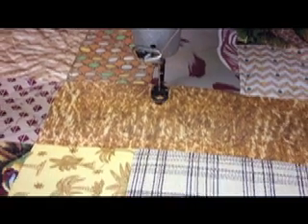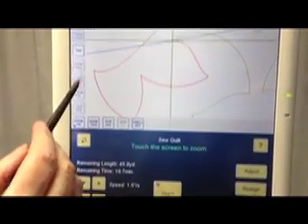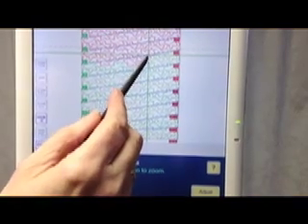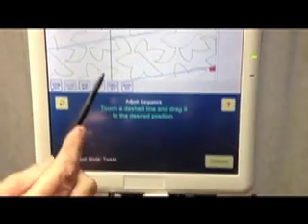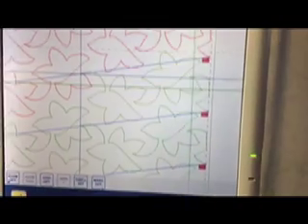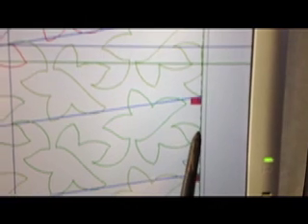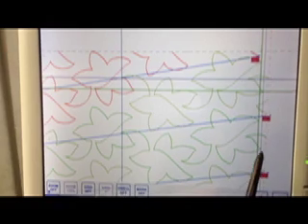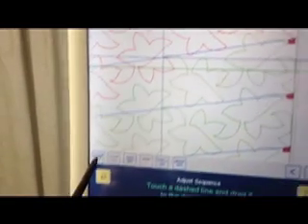Helen's iQ - Tweak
A short demonstration of the new iQ editing feature for pantos. iQ is a computer guidance system for longarm quilting machines.